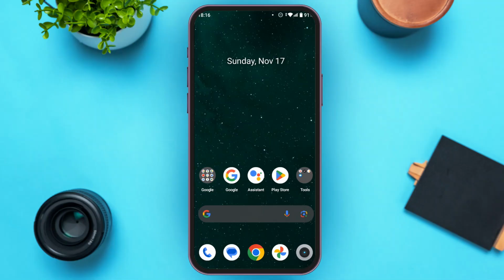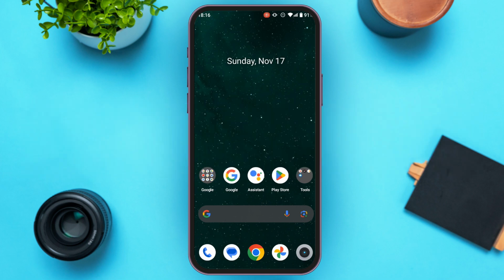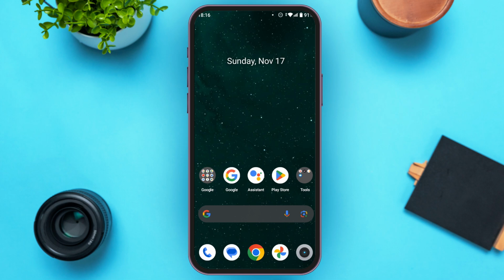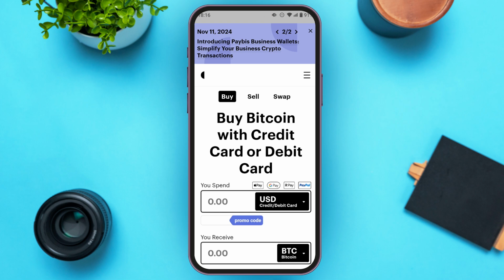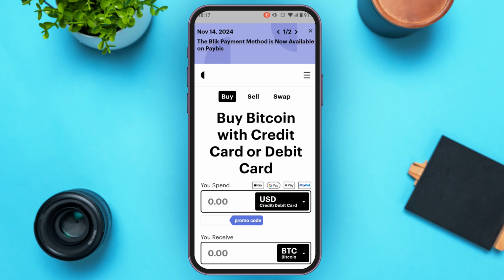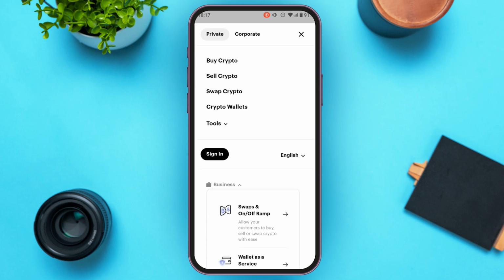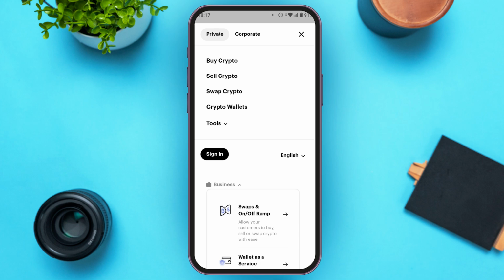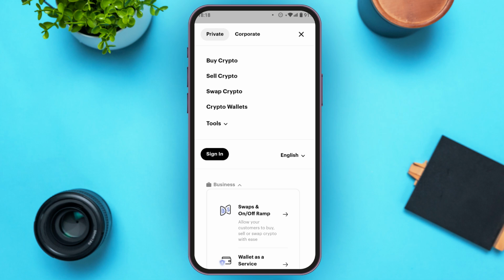How To Verify Your Paybis Account 2024 | Paybis Account Verification Tutorial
In this video, we’ll guide you through the steps to verify your Paybis account. Account verification is essential for accessing all the features of Paybis, including higher withdrawal limits and added security. Follow this easy guide to complete your verification process and start trading confidently.